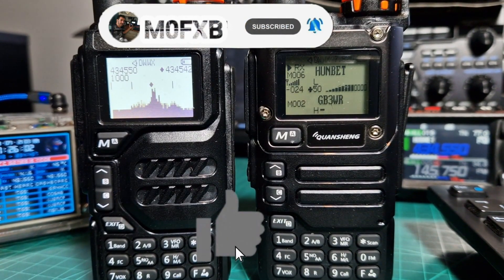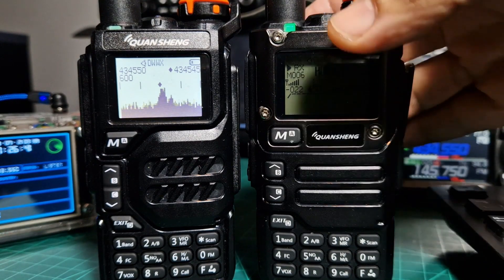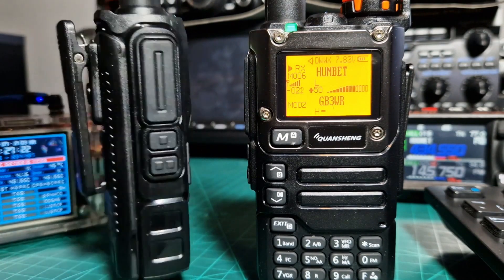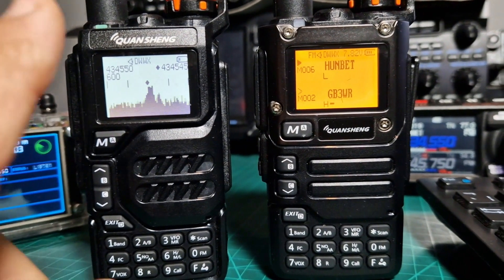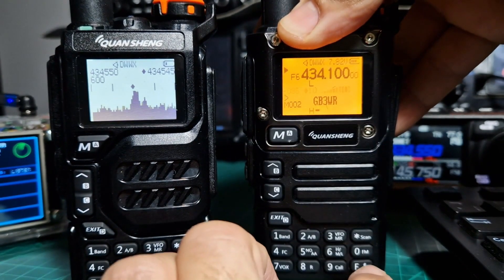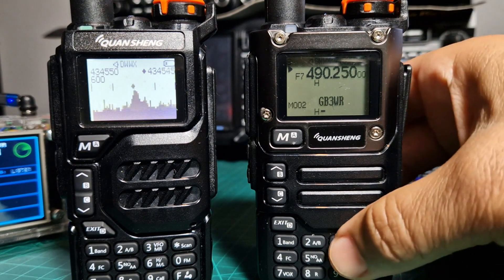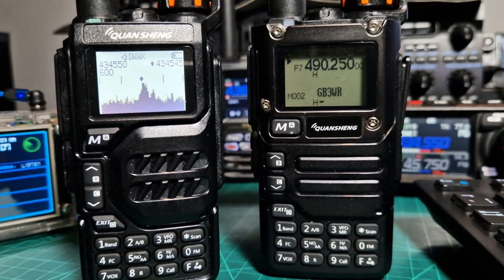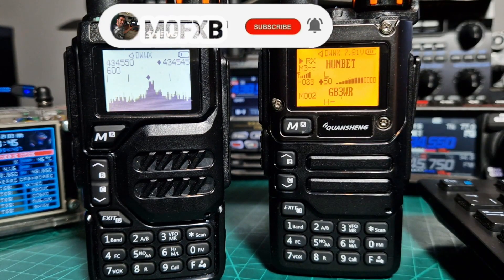UV-K5 & K6 MODIFICATIONS & OVERVIEW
FIRMWARE  V37 . DOWNLOAD - GIT HUB